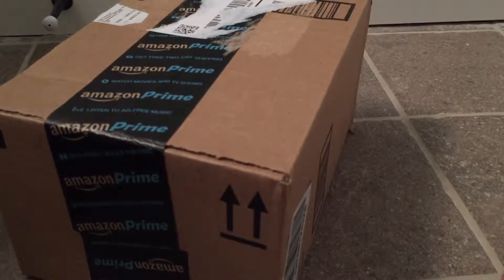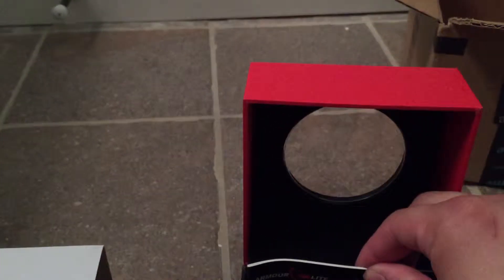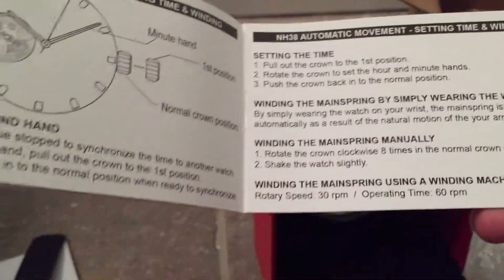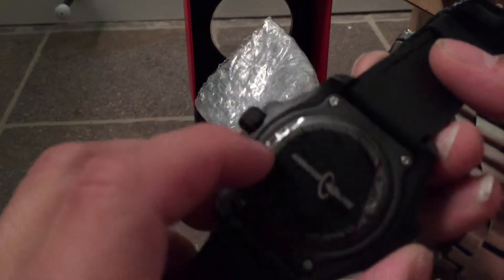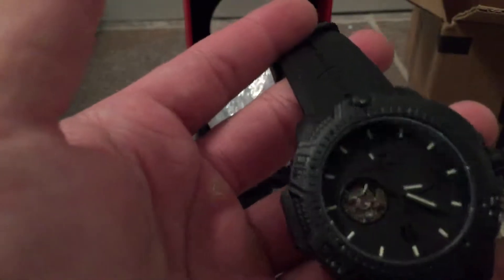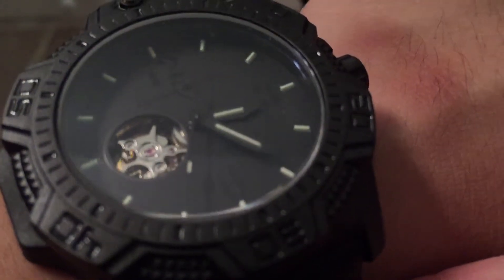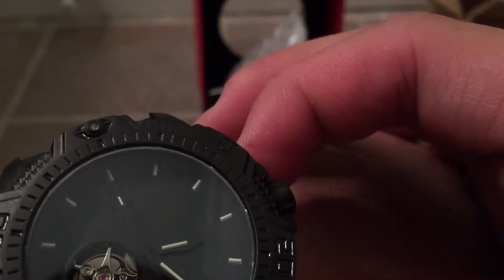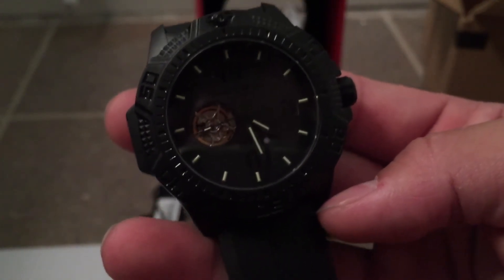Armourlite Caliber Series Blackout Watch Unboxing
I give you guys my first look at this awesome dive watch and run through some of its basic functions and features.